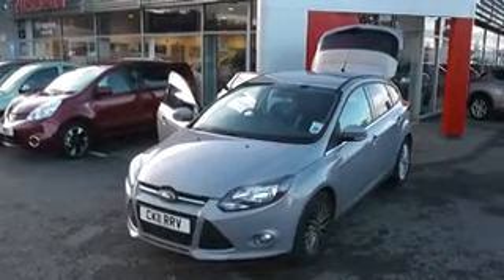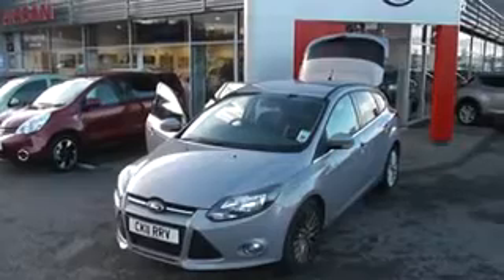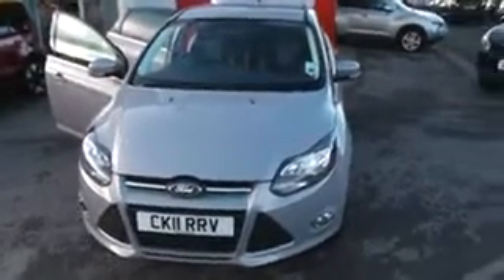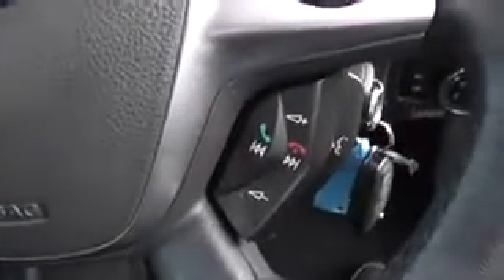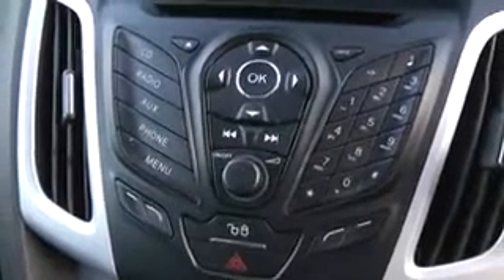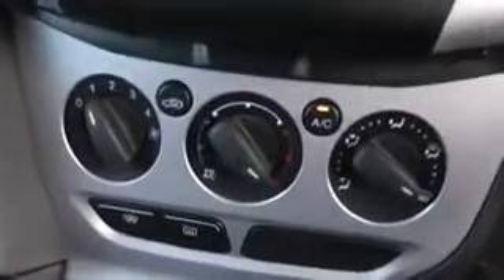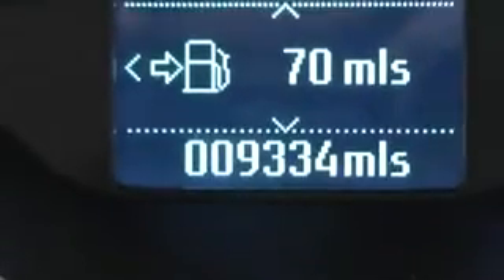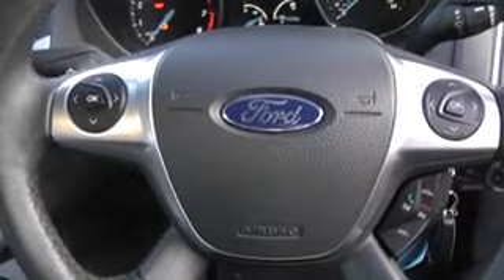Used Ford Focus Zetec at Wessex Garages l Hadfield Road l Cardiff l Silver l CK11 RRV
You are viewing the Ford Focus Zetec, finished in silver, at our showroom on Hadfield Road in Cardiff.